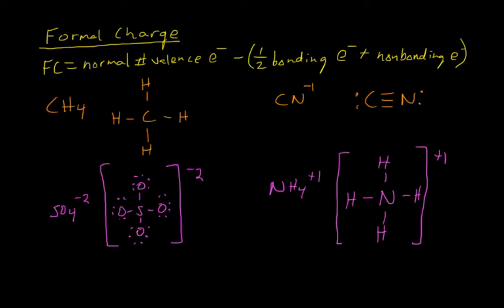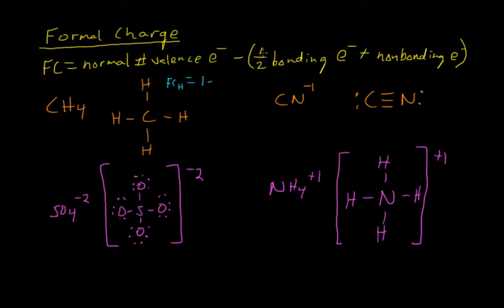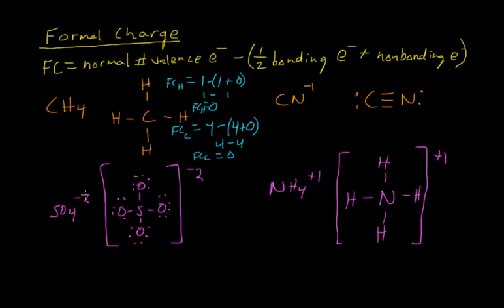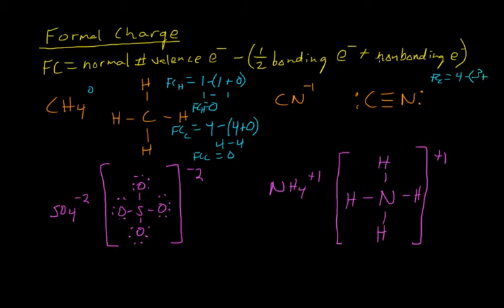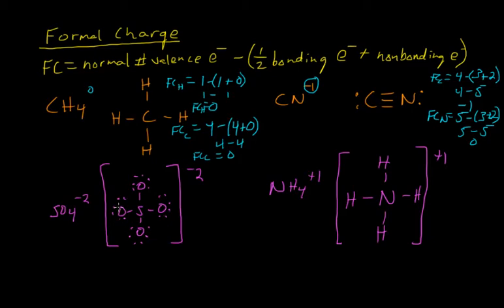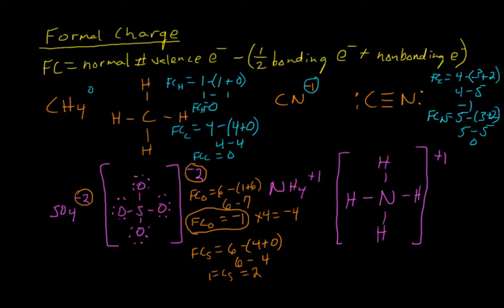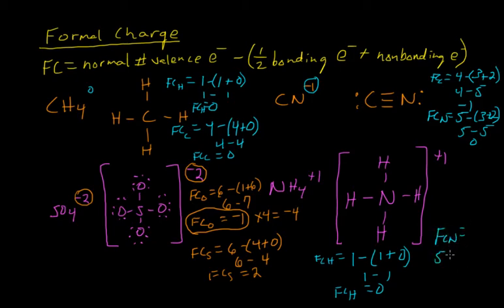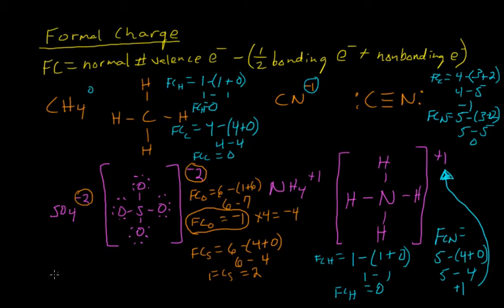Calculating Formal Charge